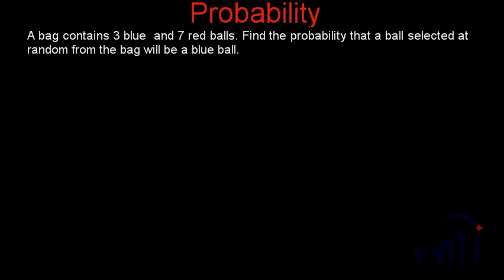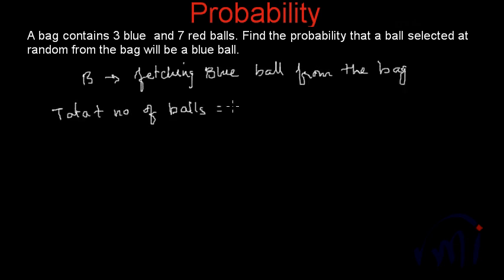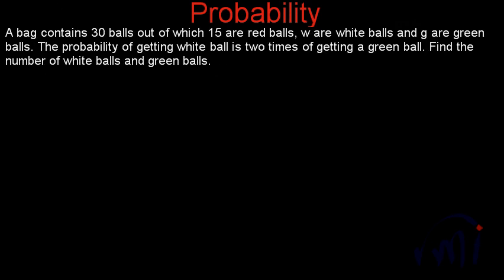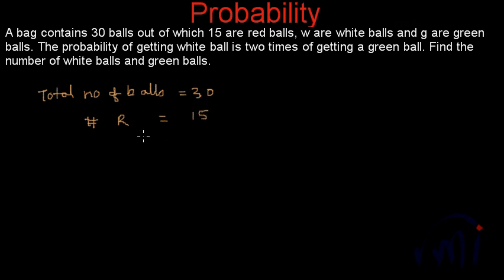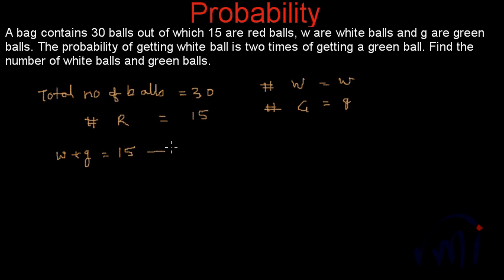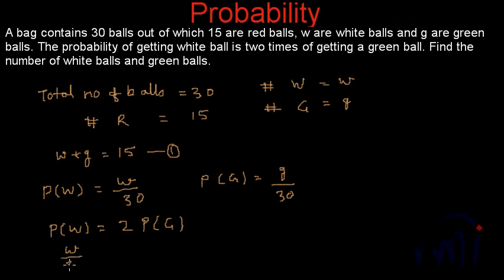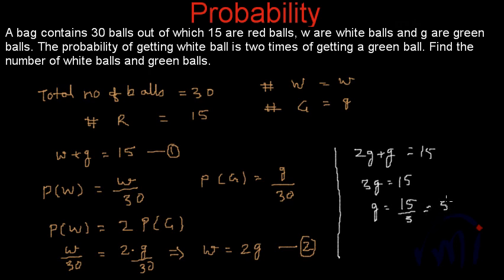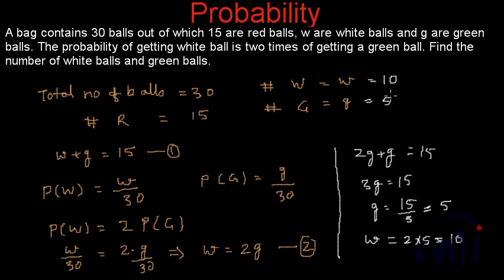Probability - Balls in a bag - Solved Example (easy) - 2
Balls of different colours in a bag is a standard problem of probability.
Learn to find the probability when there are balls of different colors are there in a bag.